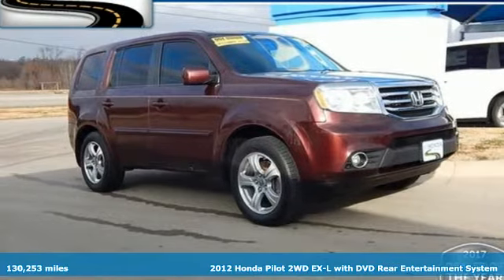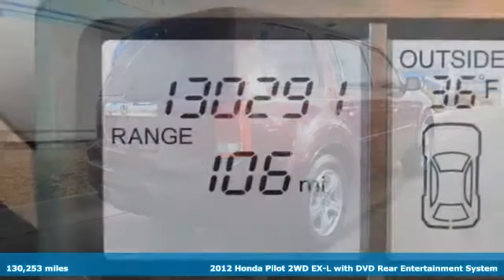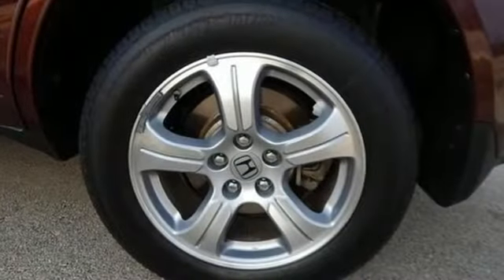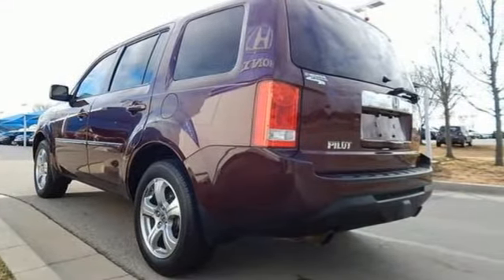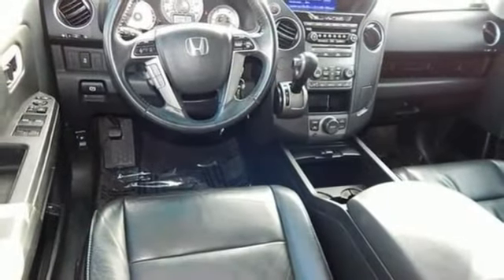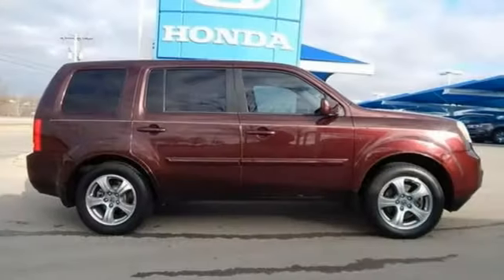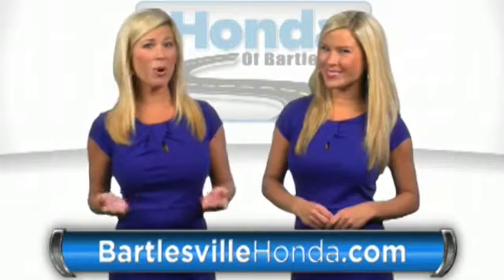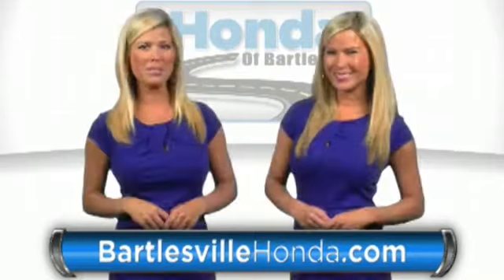Used 2012 Honda Pilot Bartlesville OK Tulsa, OK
Year: 2012
Make: Honda
Model: Pilot
Trim: EX-L w/RES
Engine: 3.5L V6
Transmission: Automatic 5-Speed
Color: Dark Cherry Pear
Interior: Black w/Leather-Trimmed Seat Trim
Mileage: 130253
Stock #: LD241
VIN: 5FNYF3H62CB013253
ONE OWNER and equipped with dual power heated leather seats DVD entertainment system power sunroof and lots more! CARFAX 1 owner and buyback guarantee!! A real head turner!!! dreaming about for a quality deal on a rip-roaring EX-L w/RES? Well we've got it. It doesn't stop showing off once you get inside.. Web Deal on this ample SUV* Safety equipment includes: ABS Traction control Curtain airbags Passenger Airbag Front fog/driving lights...Other features include: Leather seats Bluetooth Power locks Power windows Sunroof...

Address:
3210 SE Washington Blvd.